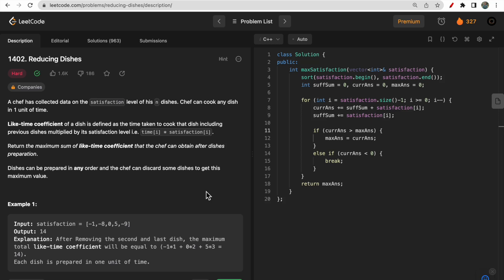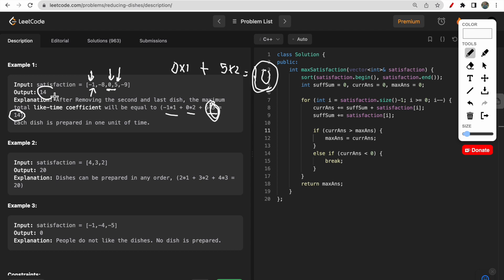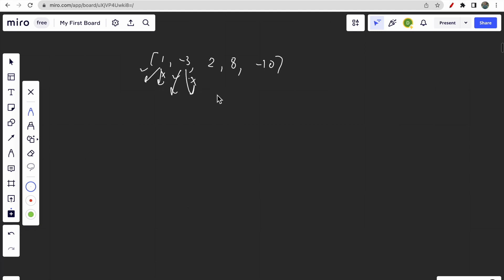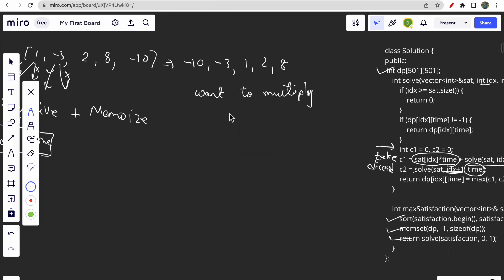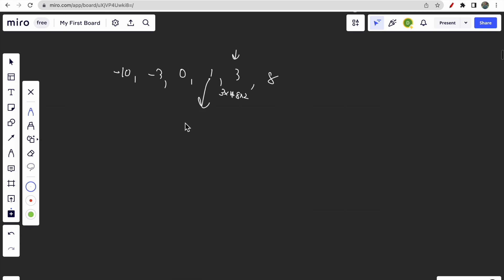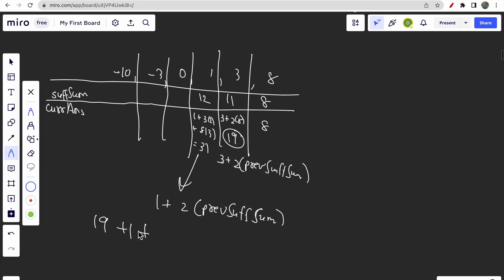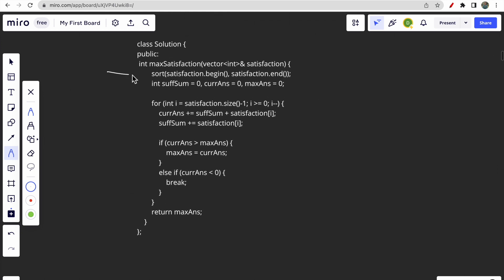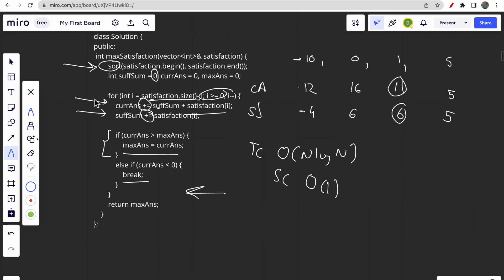1402. Reducing Dishes | LeetCode Daily Challenge | LeetCode POTD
0:00​ - Question Understanding
4:15 - Approach 1
5:35 - Coding 1
8:20 - Approach 2
13:00 - Coding 2
15:20 - Complexity